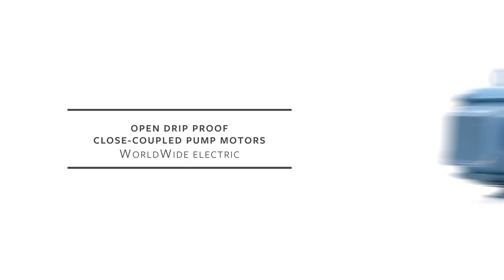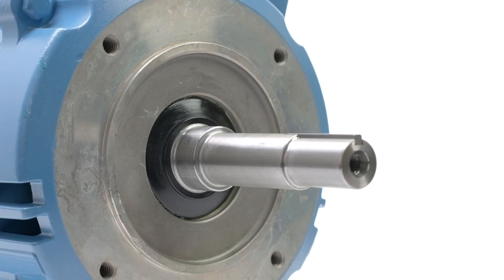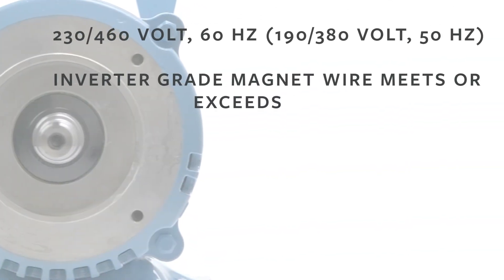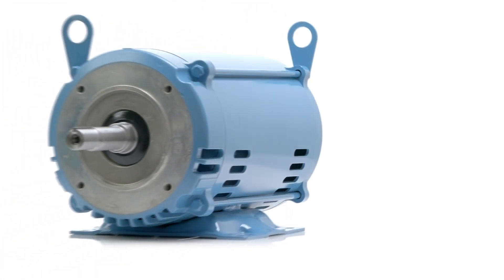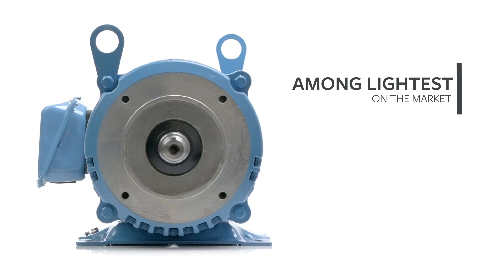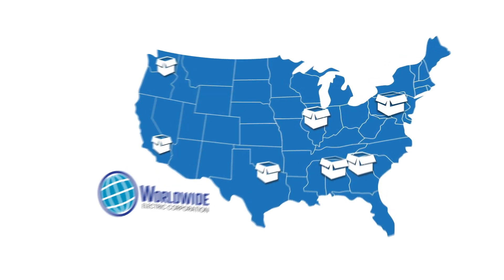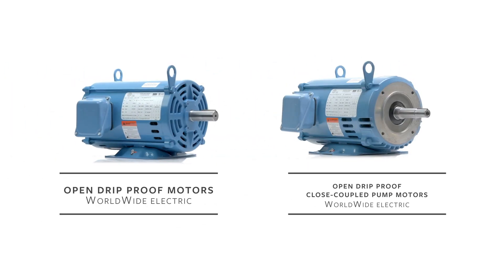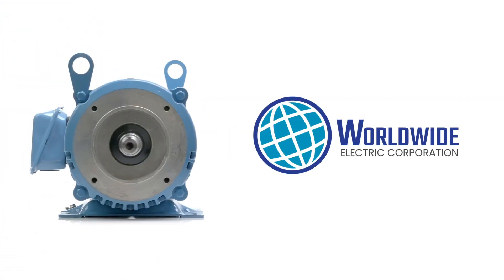Open Drip Proof (ODP) Close-Coupled Pump Motors | WorldWide Electric Corporation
WorldWide Electric offers a range of Open Drip Proof Close-Coupled Pump motors designed and engineered for industrial or commercial pumping applications. These cooler-running, non-enclosed motors are ideal for centrifugal pump applications requiring JM or JP shafts.